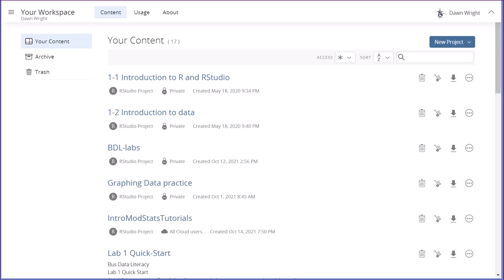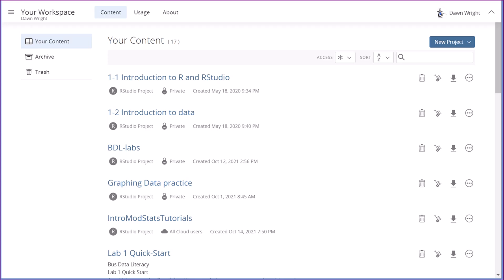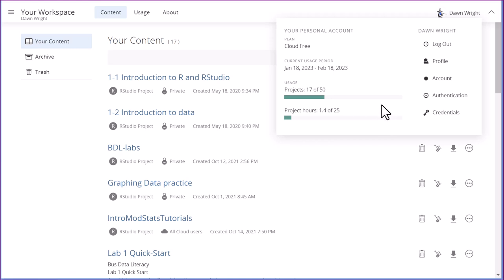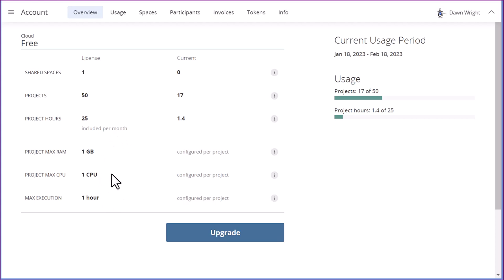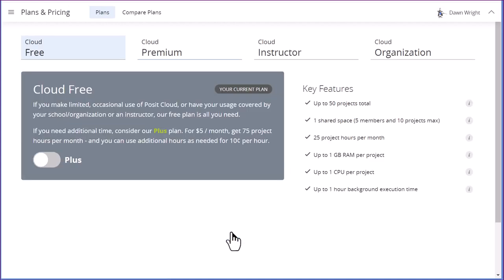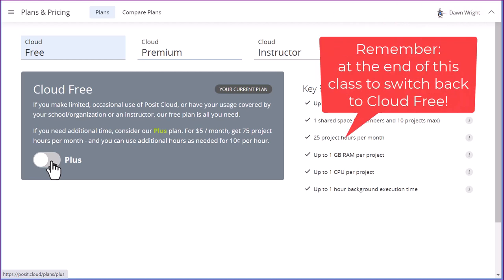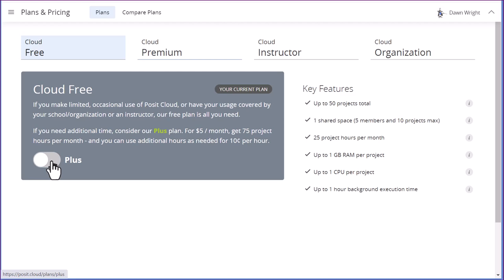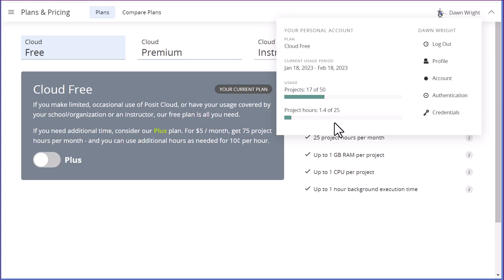Upgrade Posit Cloud Plan